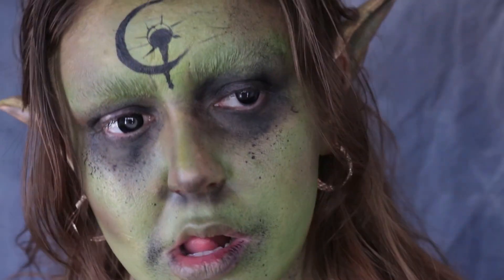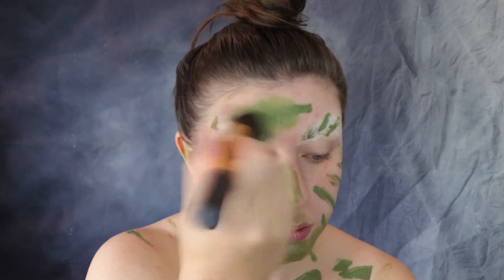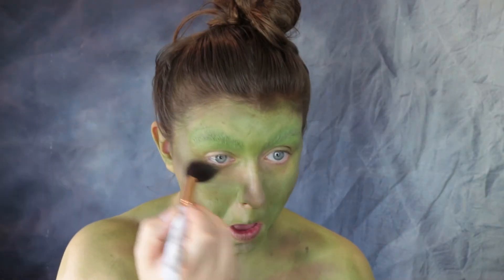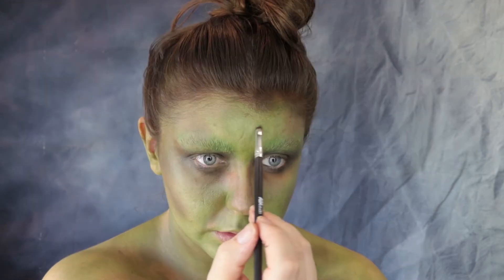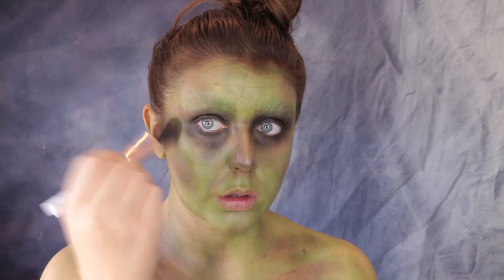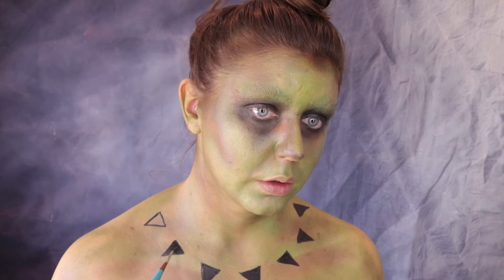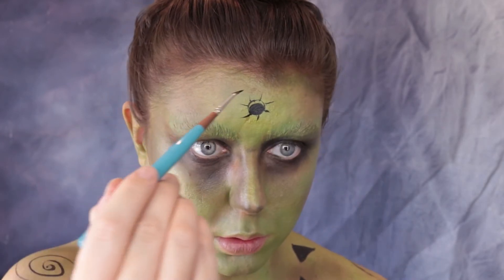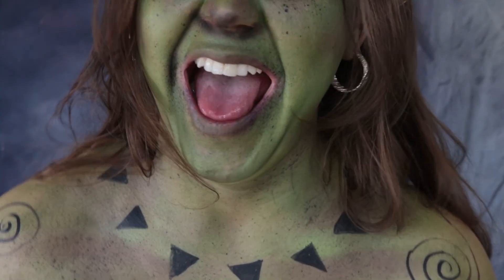TURNING INTO A GOBLIN-SFX makeup||Katie Sayer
Remember the goblin from season 3 episode 3 of Merlin? Well thats you i'm recreating today .